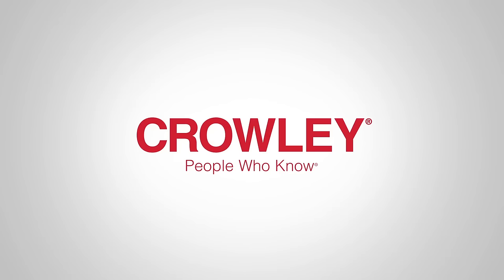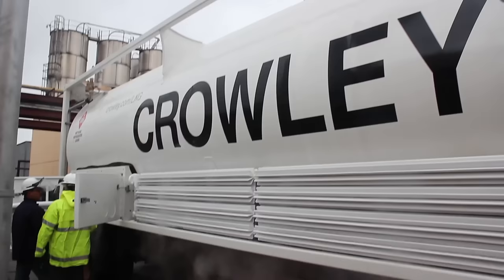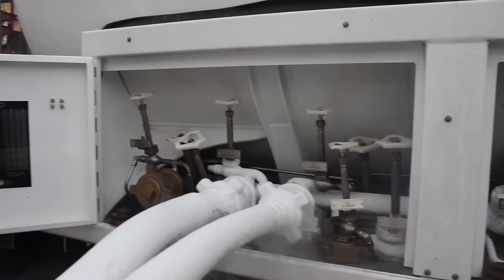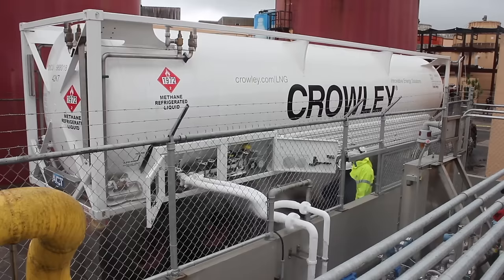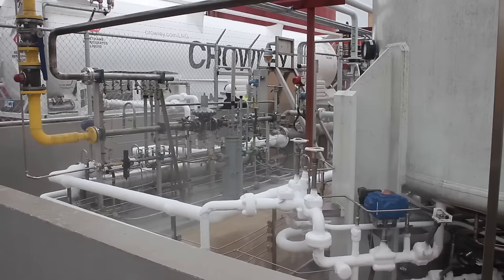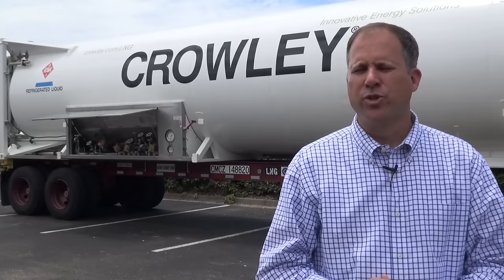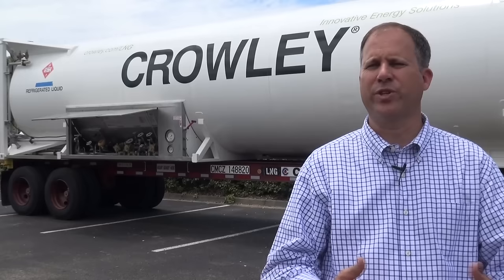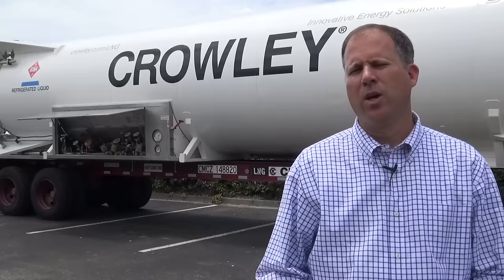Crowley - Kevin Frantz Talks LNG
Crowley's Kevin Frantz, manager, LNG engineering, talks about LNG at the company's headquarters in Jacksonville, Fla.